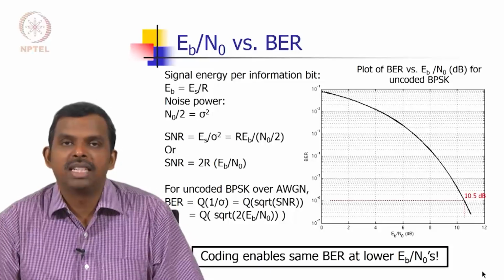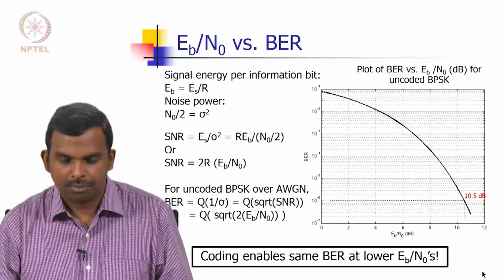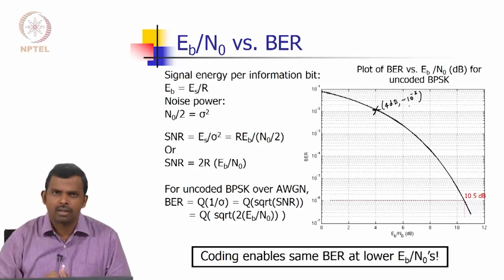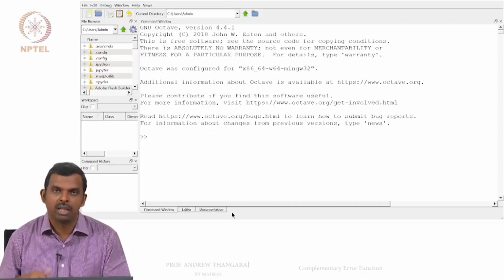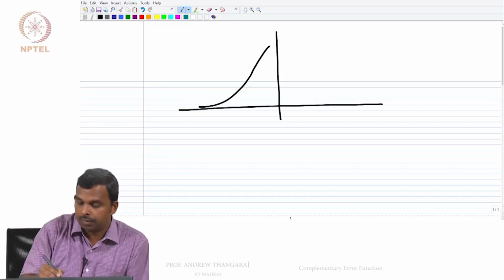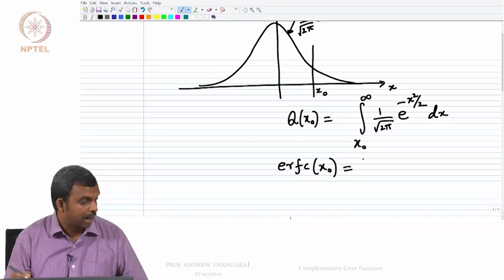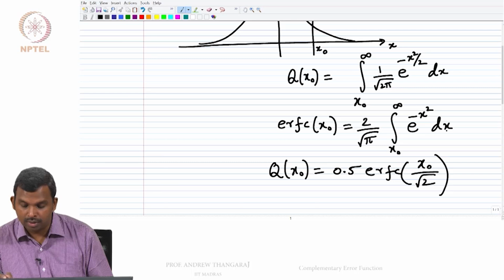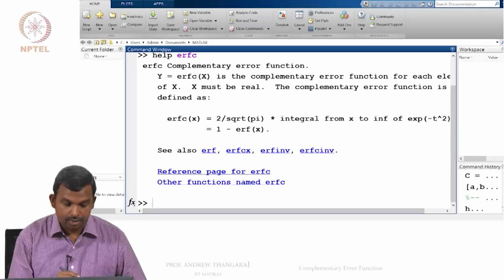Complementary Error Function